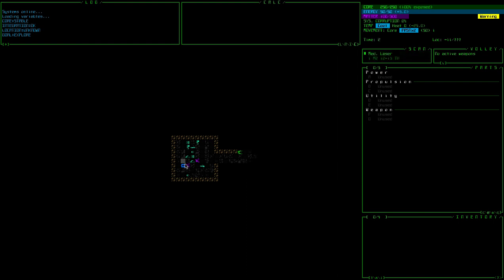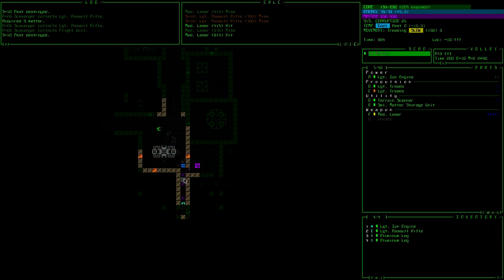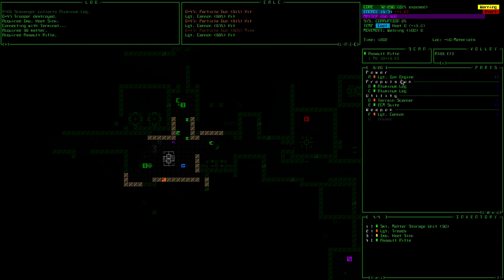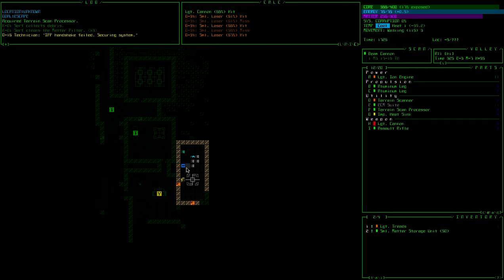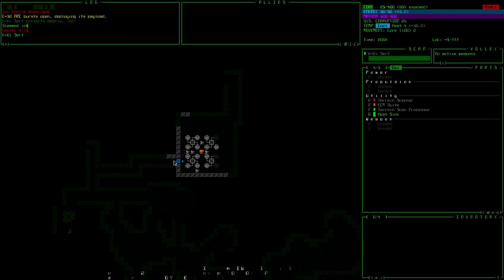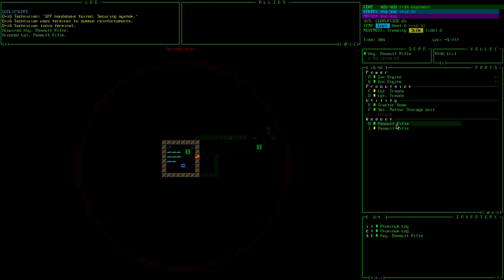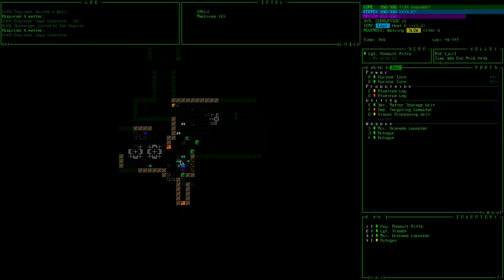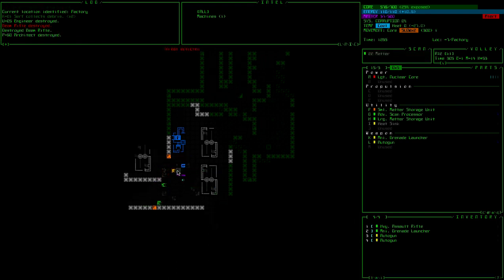Cogmind Alpha 1 (May 2015) - Try #3 and #4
A little further each delve...